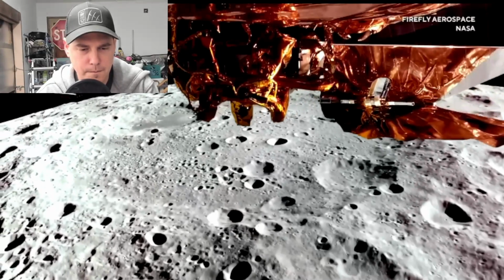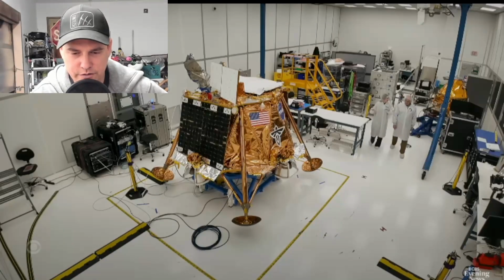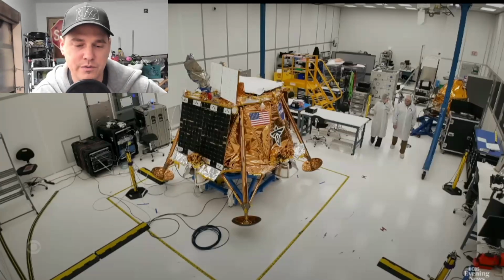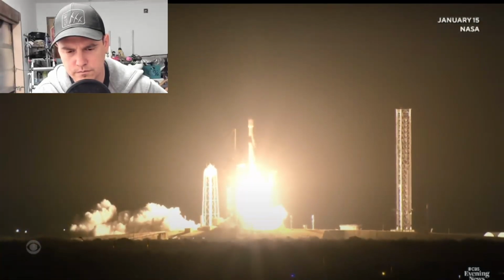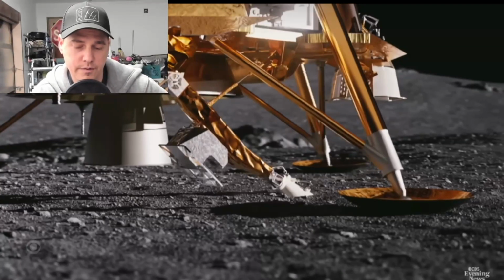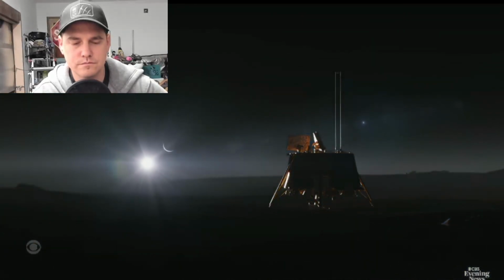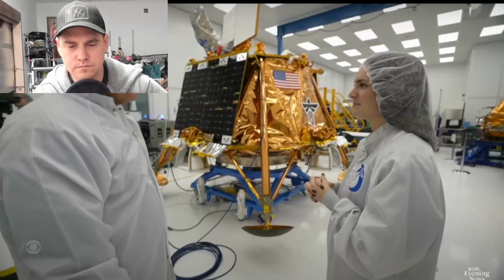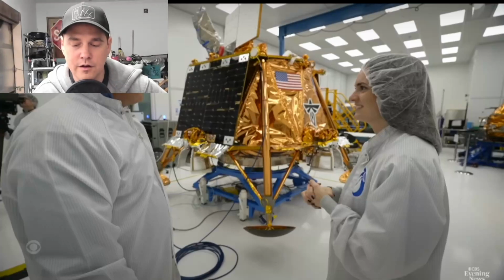New Spacecraft has successfully LANDED ON THE MOON! Firefly Blue Ghost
An amazing accomplishment from the Firefly Aerospace this past weekend! Commentary from a space engineer.